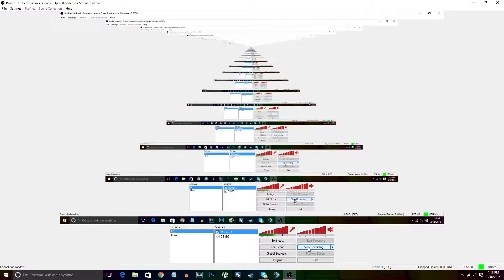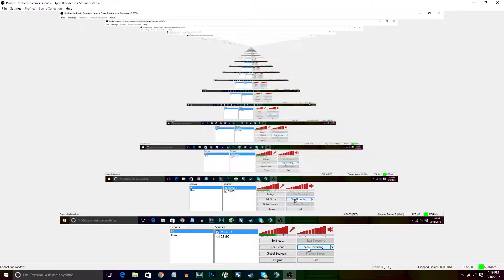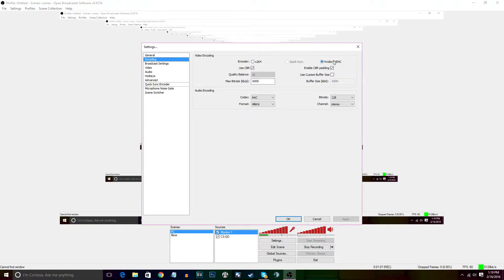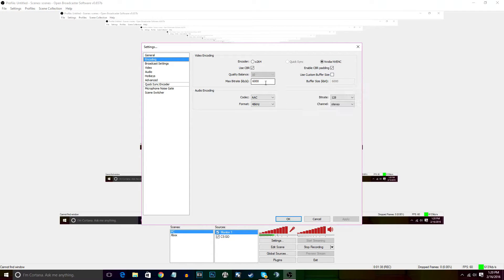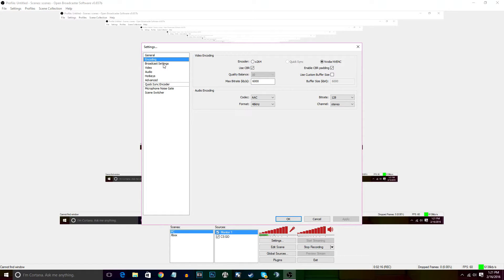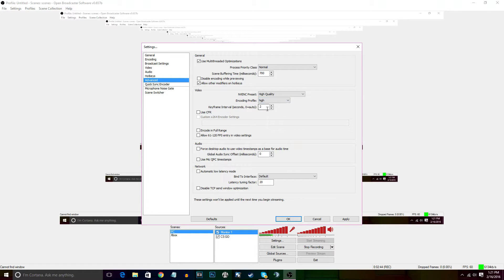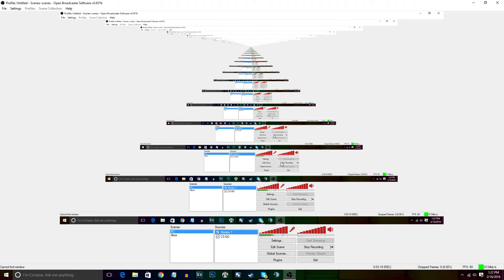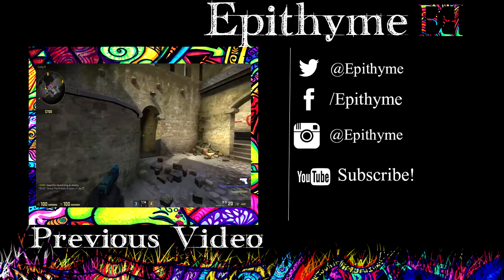Best OBS Nvidia NVENC Settings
Did you enjoy the video!? If so then be sure to leave a "LIKE"
▼Want constant updates for when videos are up & want to interact with me more then check down below!▼